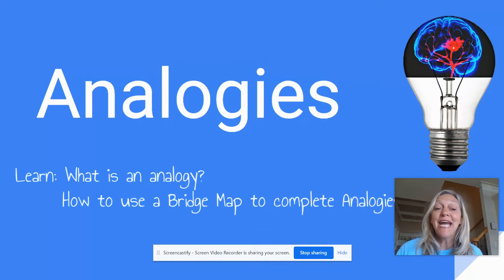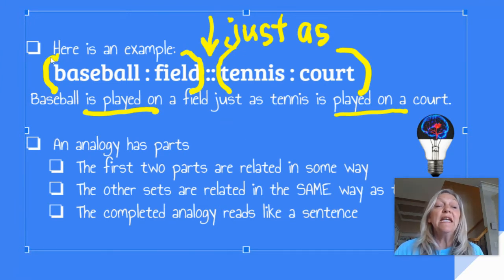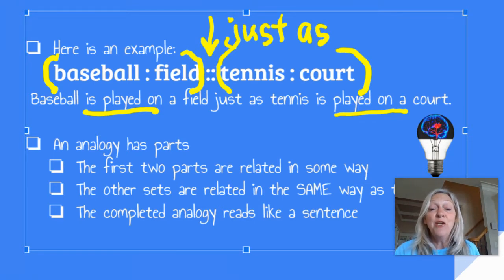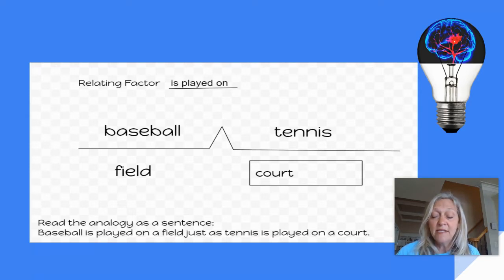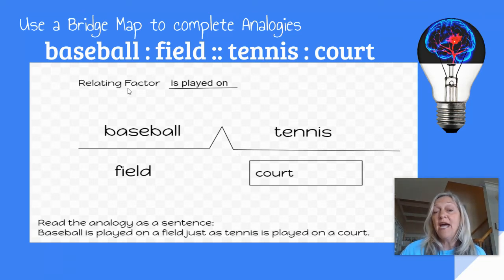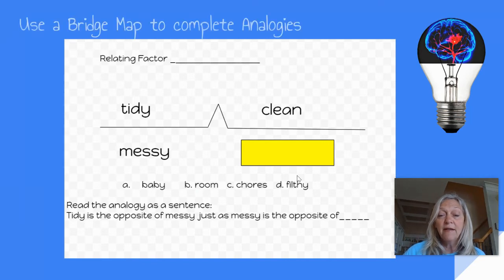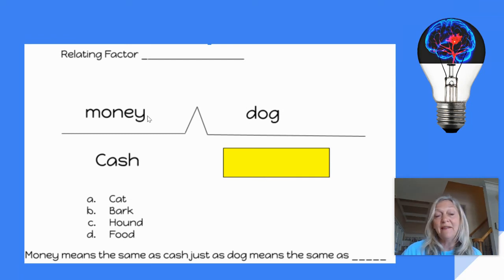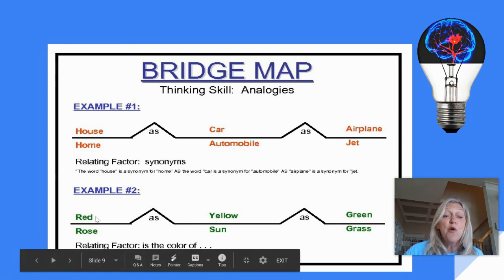Analogies using a Bridge Map with Mrs. Johnson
Analogies using a Bridge Map